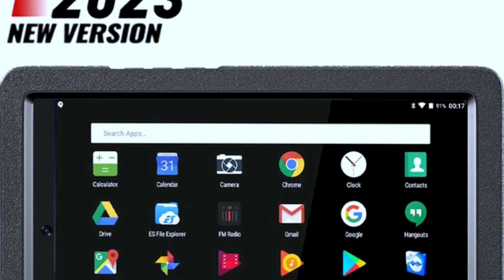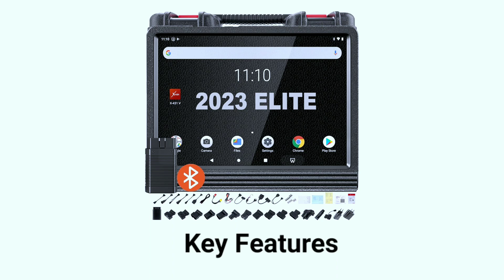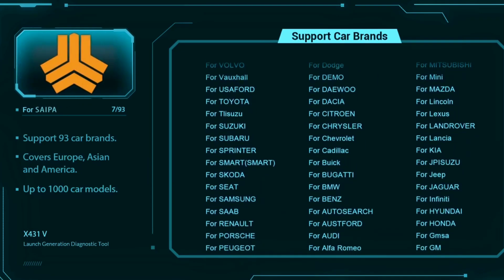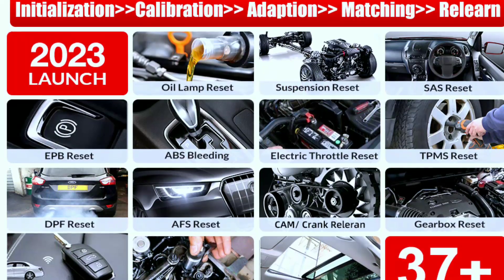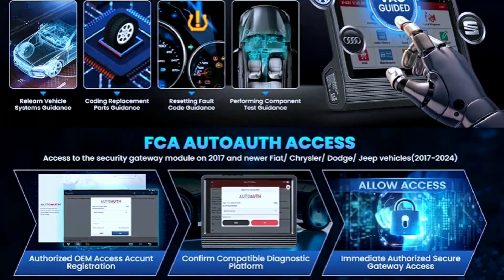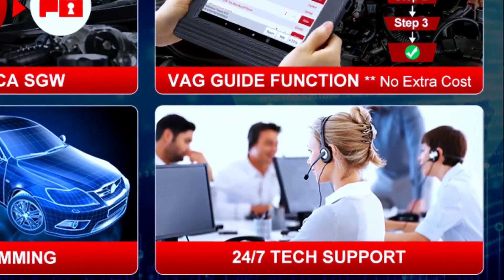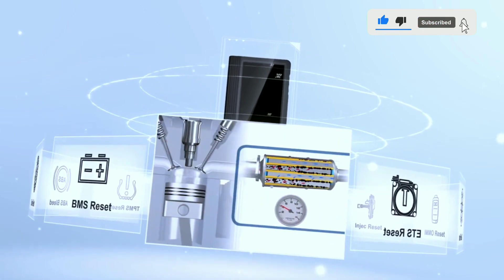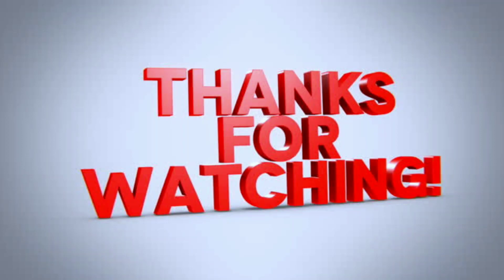LAUNCH X431 V Pro 4.0 Elite: The Best Diagnostic Tool for Everyone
The LAUNCH X431 V Pro 4.0 Elite is a professional-grade diagnostic scan tool that is packed with features and functionality. It is a full-system scanner, meaning that it can diagnose all of the electronic systems on a vehicle, including the engine, transmission, ABS, SRS, and more. The X431 V Pro 4.0 Elite also features bidirectional control, which allows it to send commands to the vehicle's ECUs to perform active tests and actuations.
Overall, the LAUNCH X431 V Pro 4.0 Elite is a powerful and versatile diagnostic scan tool that is well-suited for both professional mechanics and DIY enthusiasts. It offers a wide range of features and functionality, including ECU coding, key programming, reset services, and FCA AutoAuth.
2023 LAUNCH X431 V Pro 4.0 Elite : (Amazon)
LAUNCH Creader 3001 OBD2 Scanner ( AMAZON)

Search terms and questions you might be thinking of related to LAUNCH X431 V Pro 4.0 Elite:
LAUNCH X431 V Pro 4.0 Elite Review
Best Diagnostic Tool for Mechanics
Professional Car Scanner X431 V Pro 4.0
How to Use LAUNCH X431 V Pro 4.0 Elite
OBD2 Scanner with Advanced Features
X431 V Pro 4.0 Elite Unboxing
LAUNCH X431 V Pro 4.0 vs. Competitors
Automotive Diagnostic Tool Comparison
X431 V Pro 4.0 Elite Features
LAUNCH X431 V Pro 4.0 Elite Price